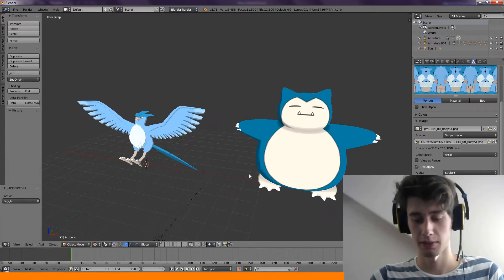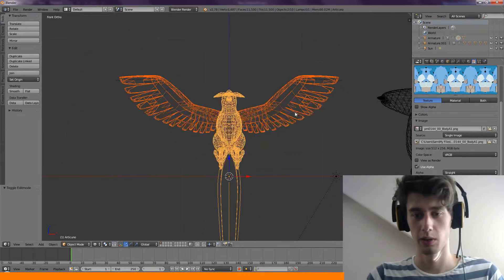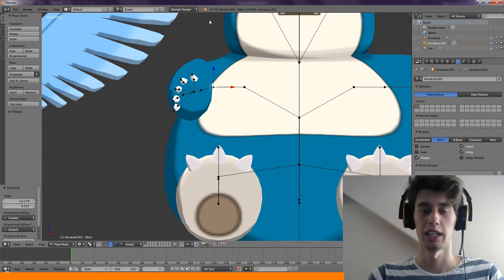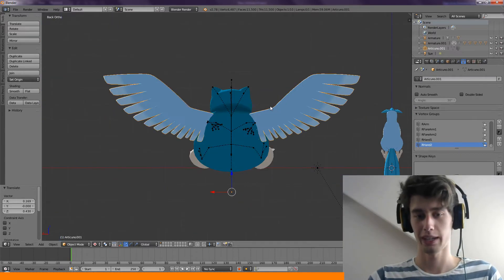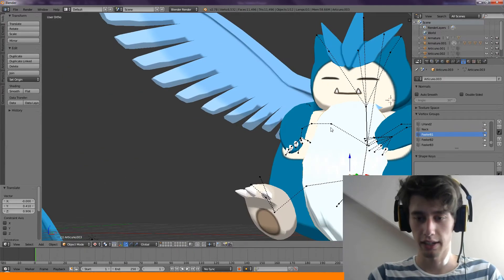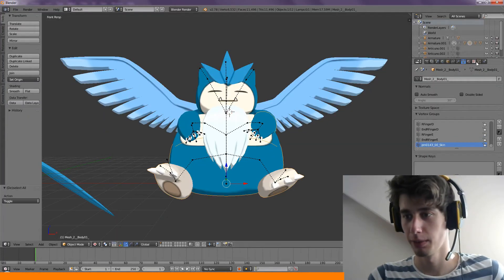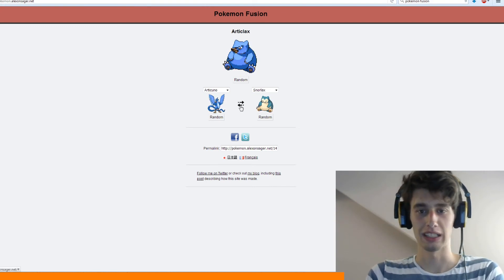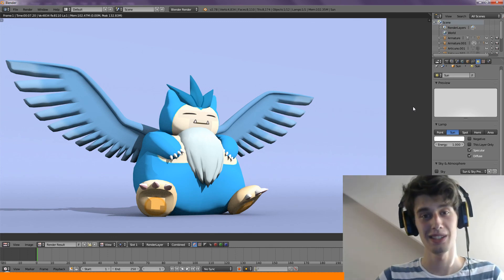The Pokemon Drug Lord Snorticuno!! - Pokemon Fusions in 3D! Episode 13